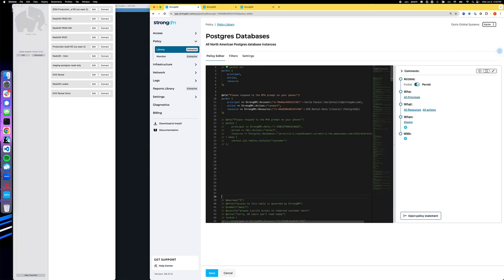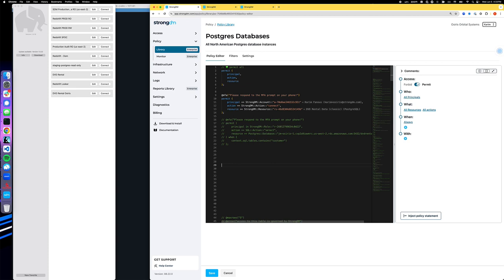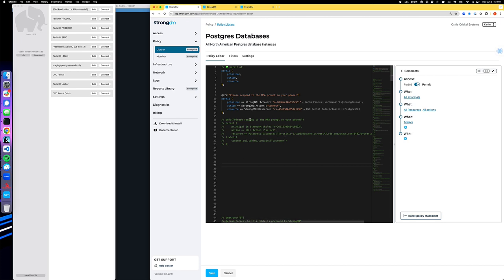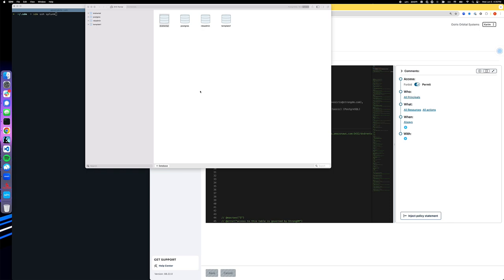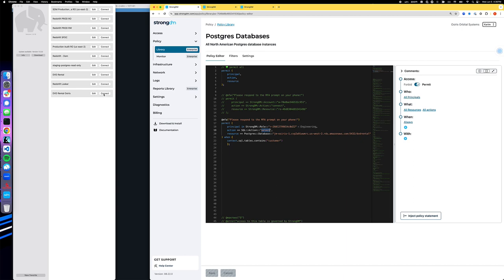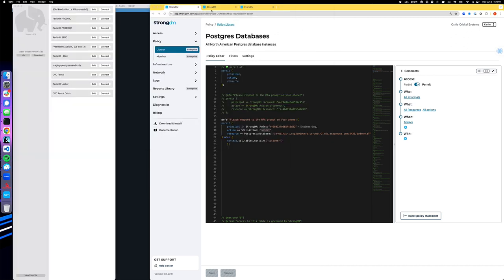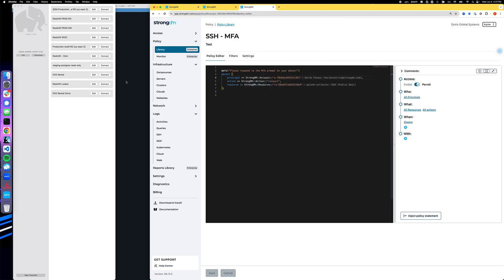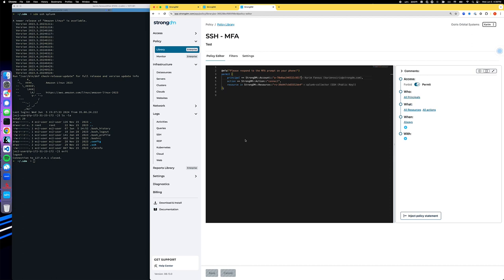Enabling MFA Across Various Resources (Postgres and SSH)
StrongDM’s Karim Fanous walks you through how to connect MFA across various StrongDM-supported enterprise resources. He demos Postgres and shows how to enable MFA while establishing an SSH session against a Linux server.

Knock knock.. Who’s there? Strong.
Strong who? StrongDM!!!

Hi there 👋 (We know… that was a bit of a corny entrance),

We’re StrongDM - Your Partner in Zero Trust Privileged Access.

We’re a Zero Trust privileged access management (PAM) solution that provides policy-based action control for any type of infrastructure. We help security teams stop unsanctioned actions while ensuring continuous compliance.

What are we proud to share?
👉Strong Policy Engine
👉Frustration-Free Access Management
👉Complete Visibility in your Environment
👉Workflows for Just-In-Time Access
👉Dad Jokes 🧑‍💼… like actually

Explore, get to know us, enjoy a laugh, and we’ll chat soon.

In PAM we trust (but not before we verify ;-) )🙏🚀